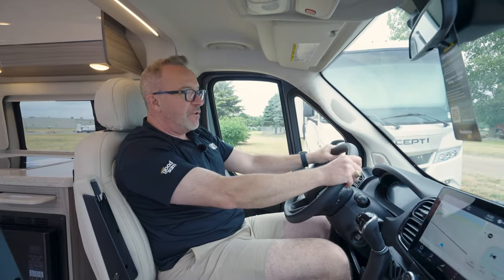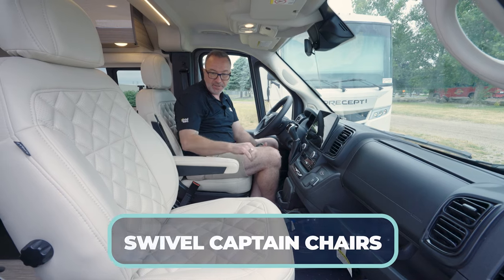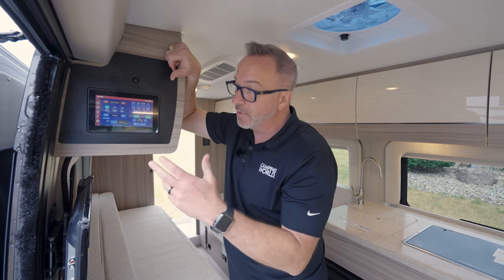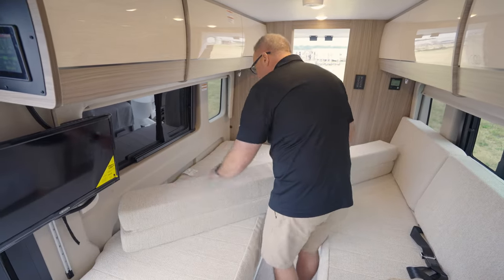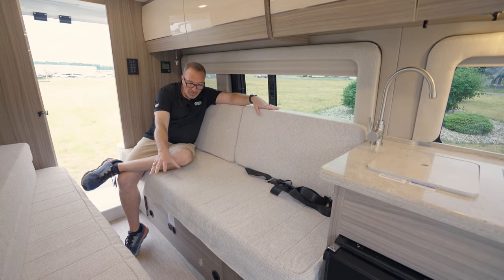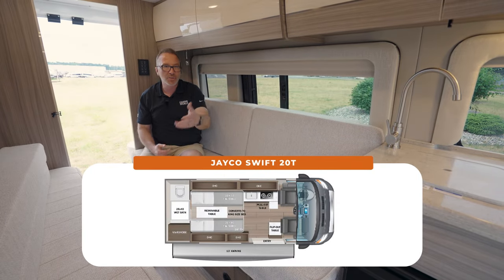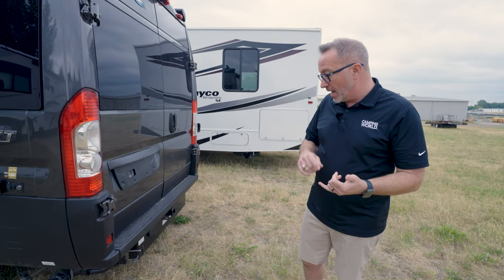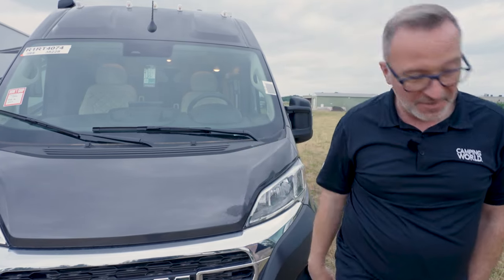2024 Jayco Swift 20T | RV Review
If you had told me twenty years ago that the life goal of many people in my generation would be to live in a van down by the river I would have said, "Why are you talking to a ten year old? Who are you?" But I also would have been surprised about the van thing. Seriously though, if you are looking to live the mobile lifestyle then vans are about the only way to do it nowadays.  Gone are the days of drifters looking for work where they can get it.  Replaced by the traveling work from home warrior. The Jayco Swift 20T is perfect for just such an adventure. Let Chris Young show you what I mean.